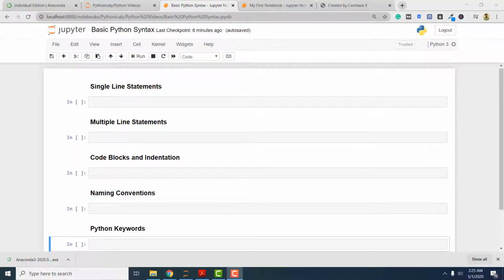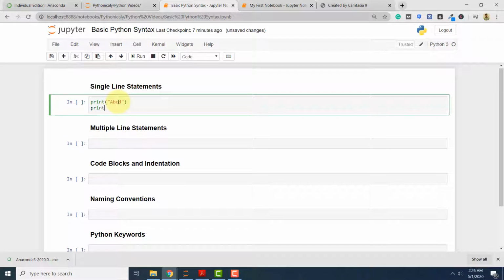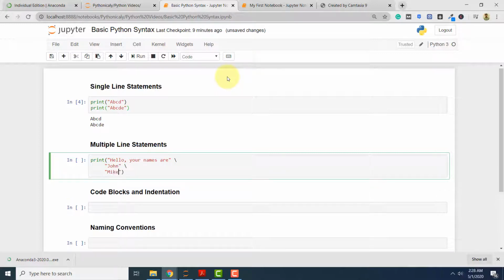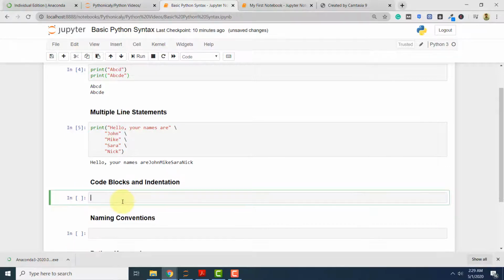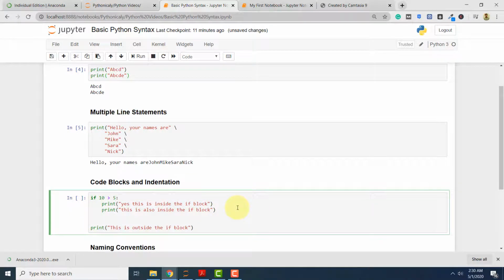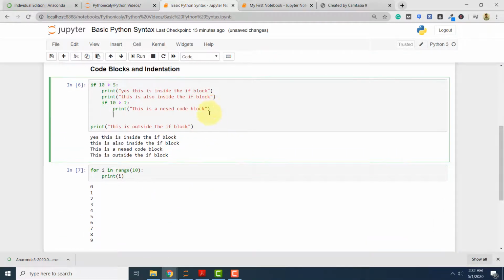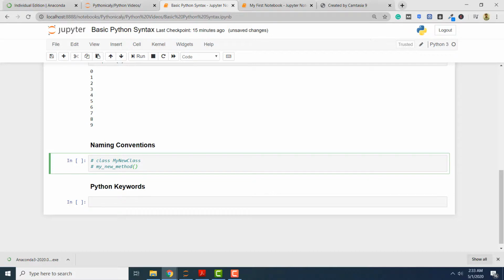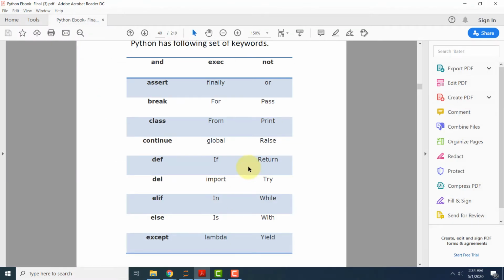Tutorial 2 - Python Basic Syntax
This video explains the basic Python syntax including single and multiline Python statements. Python indentation, naming conventions, and keywords.